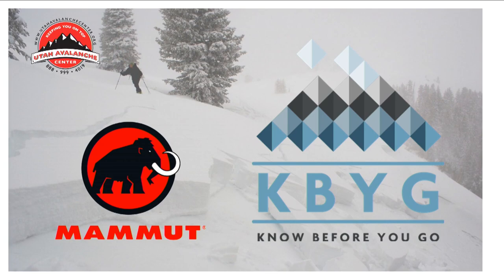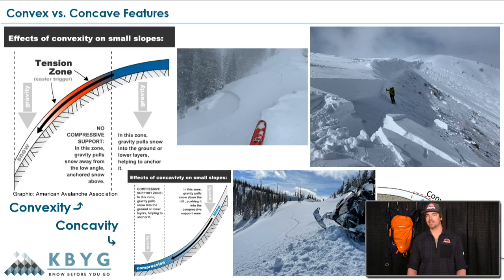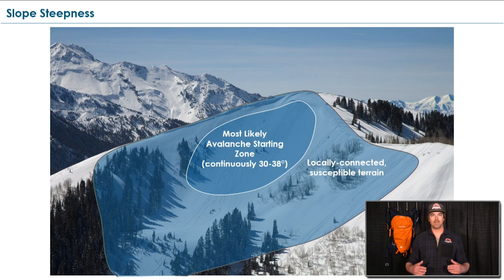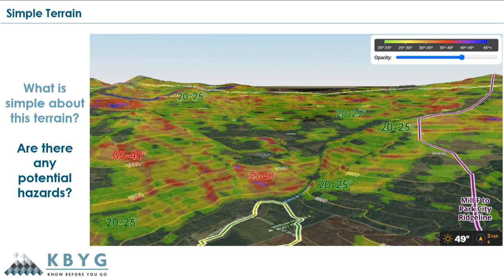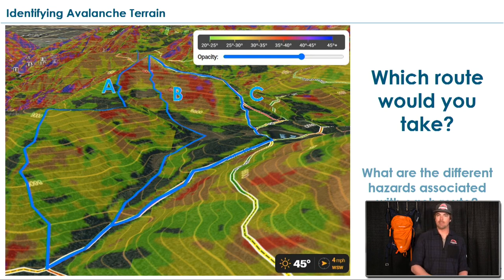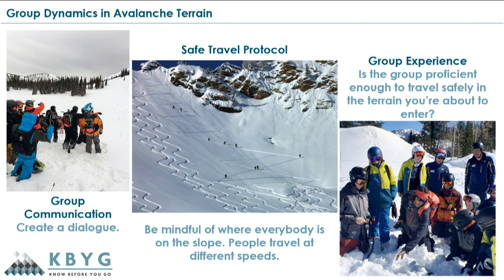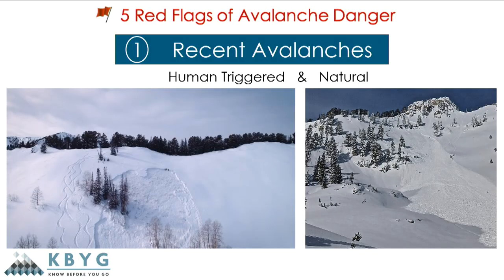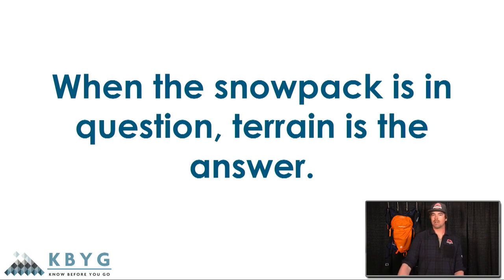Terrain Recognition and Management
"When snowpack is in question, terrain is your answer."

We teamed up with our friends at Utah Avalanche Center to discuss terrain recognition and management.

The Know Before You Go program focuses on these five pillars:
2.) Get the training
3.) Get the forecast
4.) Get the picture
5.) Get our of harms way

In this video, we will focus on the final two and how they relate to terrain management.